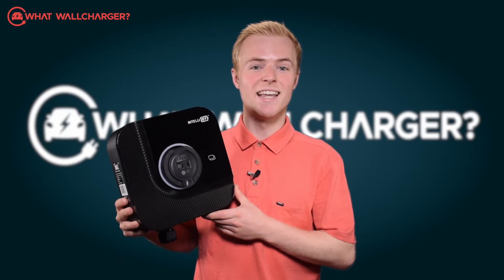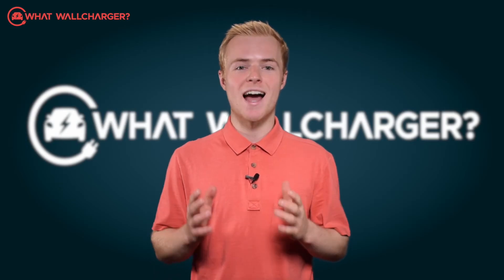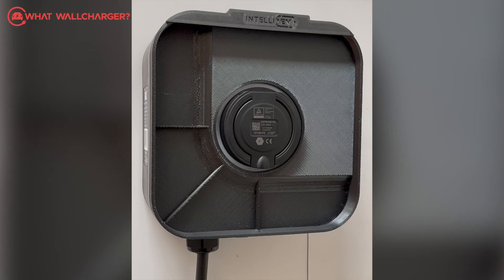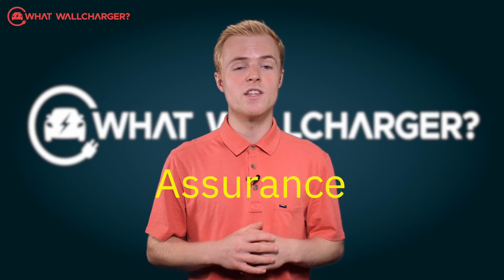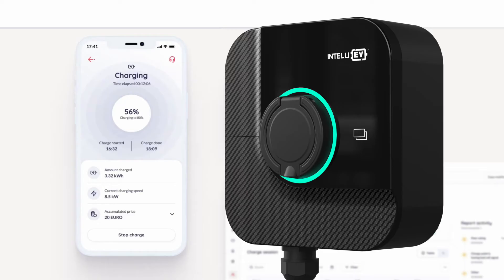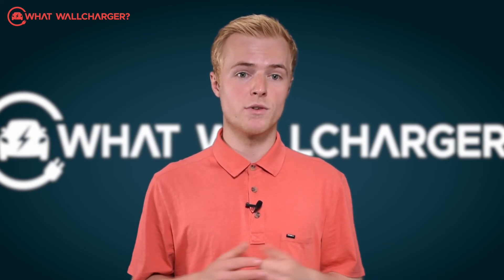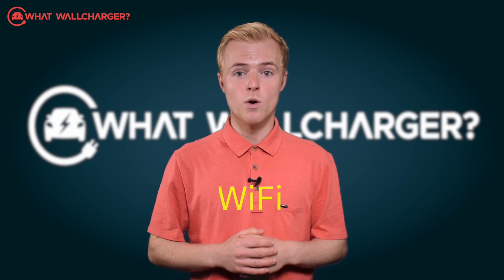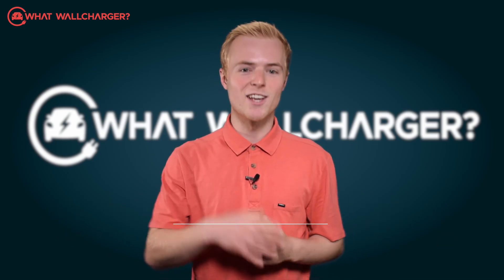Intelli EV EV7S II: The Smart and Stylish Solar-Compatible Charger!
Discover the Intelli EV EV7S II, a charger that's both smart and stylish! In this video, we'll explore why the EV7S II is a must-consider option for your electric vehicle charging needs.